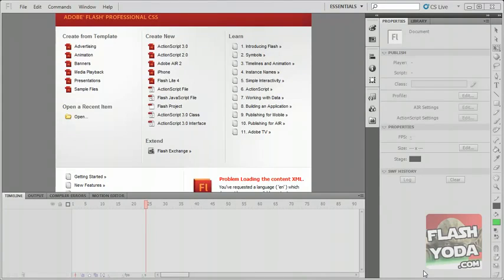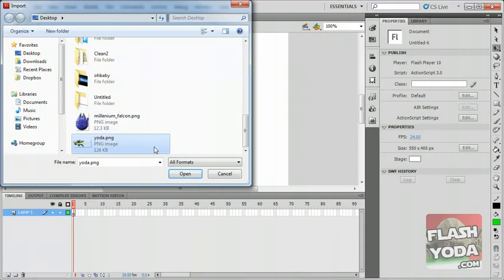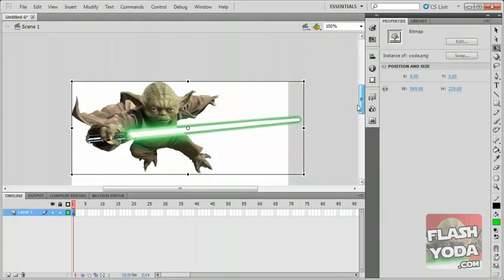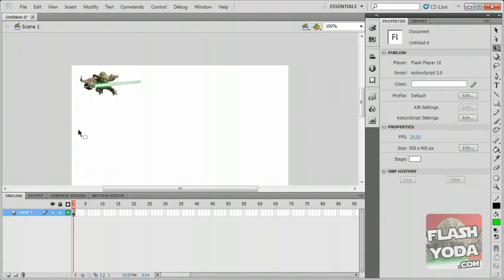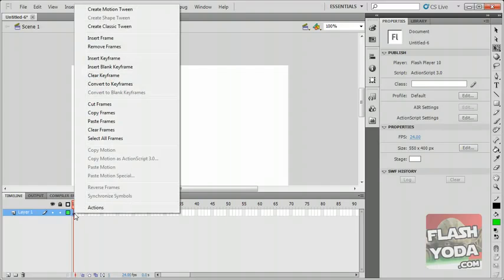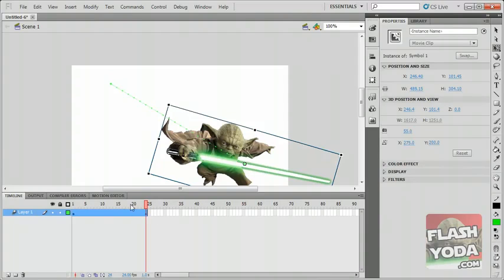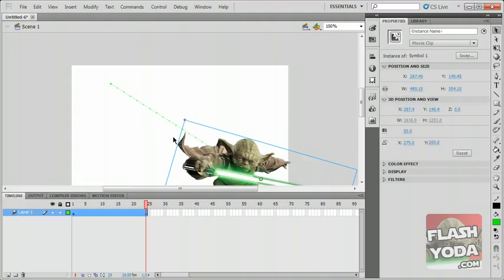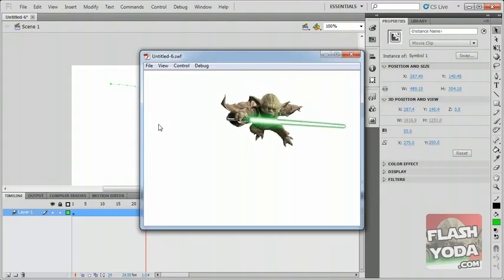Flash CS5 Tutorial Basic Motion Tween